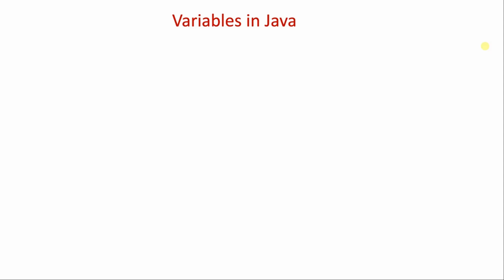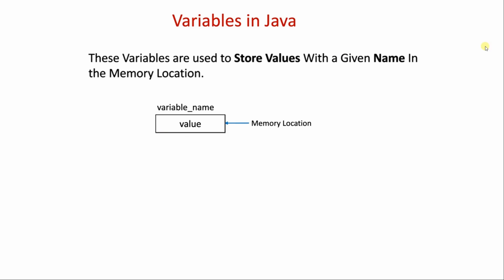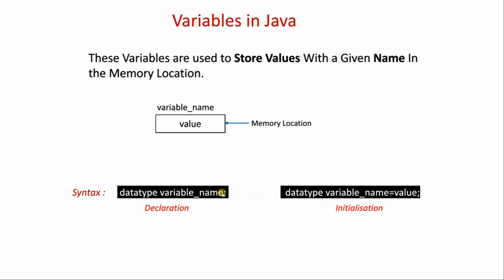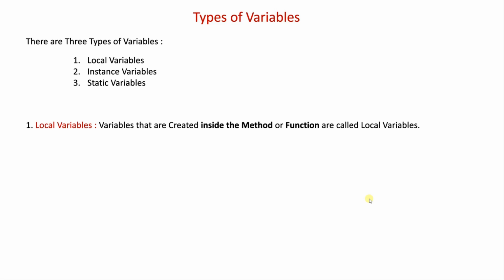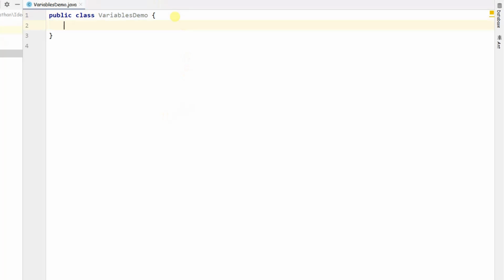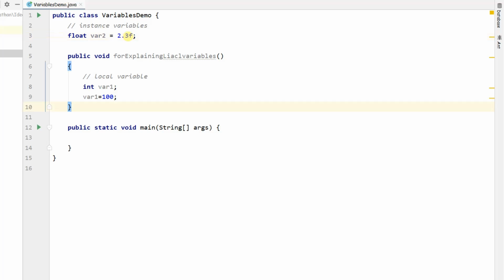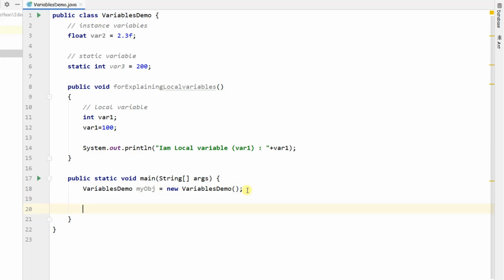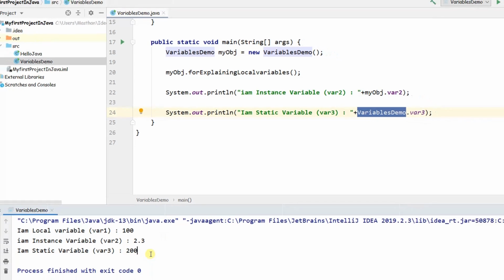4. What are Variables in Java and Types of Variables along with Simple Java Program on it's Types.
Here, I have Explained What are Variables and Various Types of variables in Java, and

At Last A Simple Java Program is demonstrated on Various Types of Java Variables.